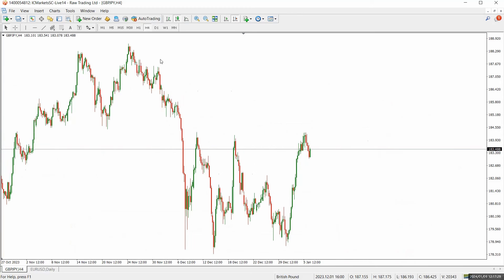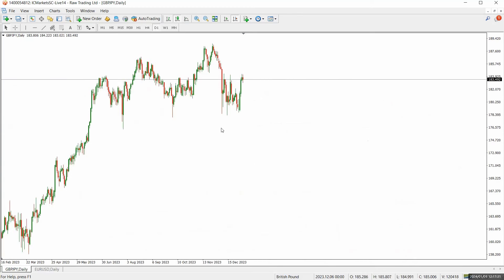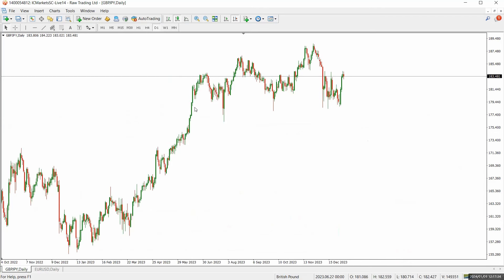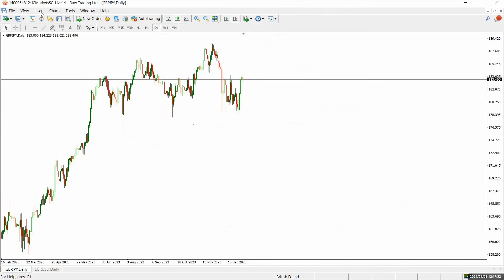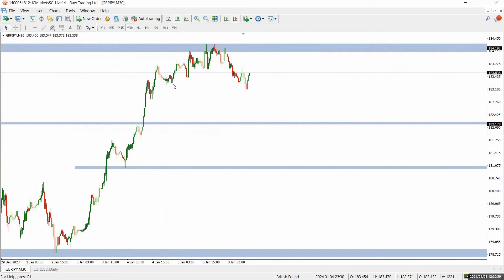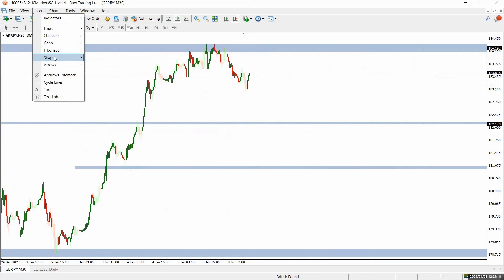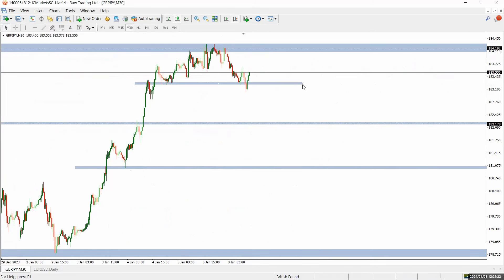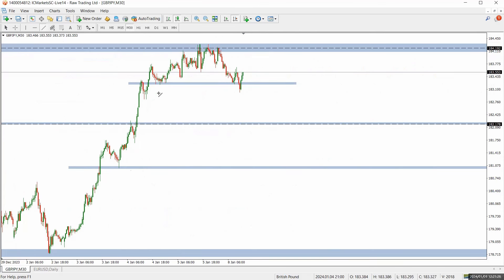I CLOSED ON BREAKEVEN! (Here is what I learnt!!!)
To master my profitable strategies, enroll in my course or join my #1 exclusive live trading War-Room to trade with me in real time!

In this video, i showed how i psychologically deal with my trades when my expectations are not met enjoy

I am not a licensed financial advisor, and nothing shared should be taken as personalized advice. Trading forex and other markets involves risk, and you should carefully consider your financial situation before participating. SwingtradeFX is not responsible for any losses incurred from trading decisions. Always consult a financial professional before making any investment decisions.